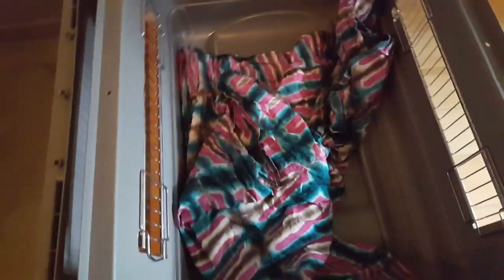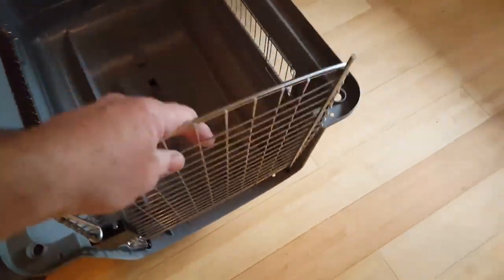Airedale Terrier Puppies for Sale - S & S Family Airedales - Using Airline Kennel for Bed Area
Watch an informational video where I talk about using an airline kennel for your puppy's bed area.